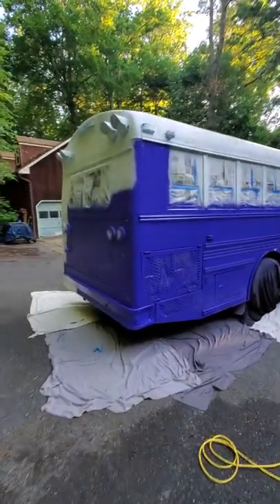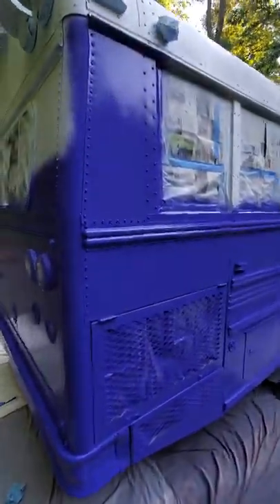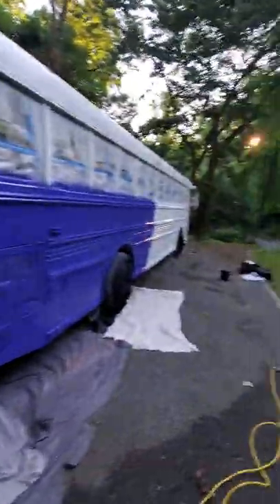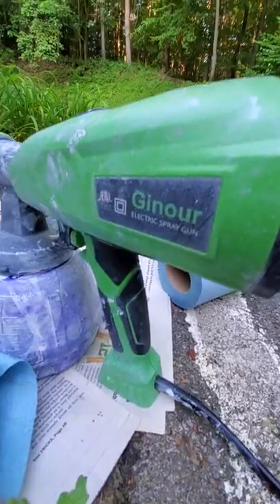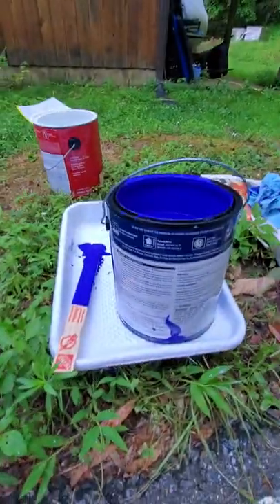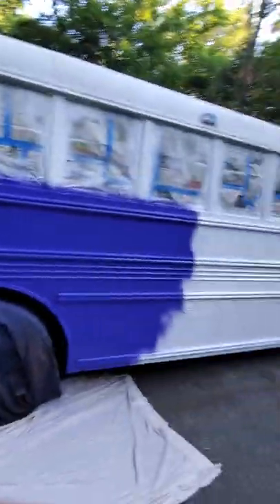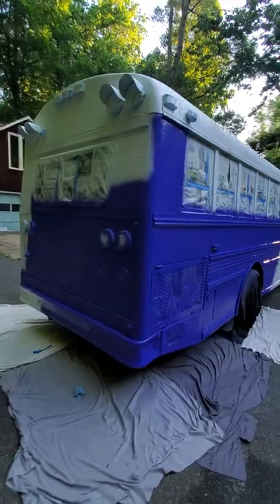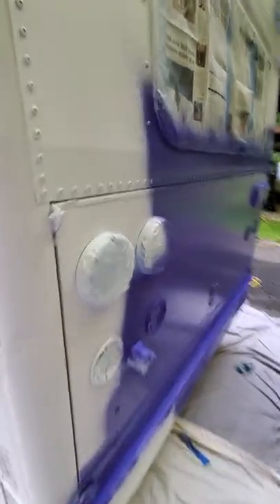Ginour Paint Sprayer Review - [Painting School Bus]